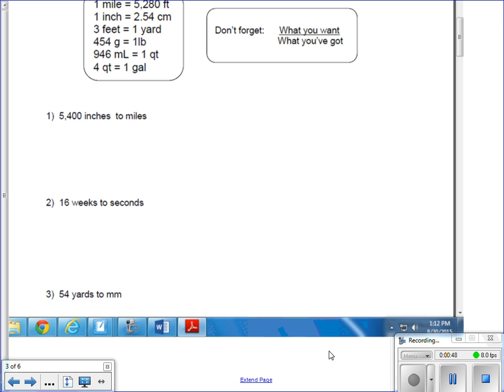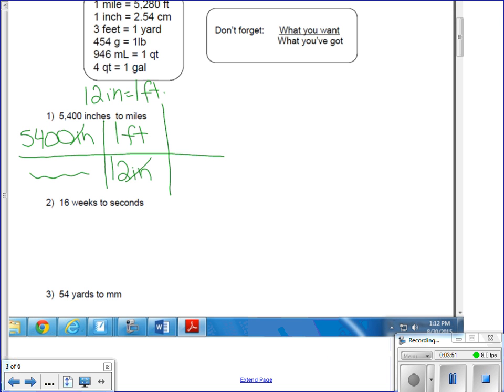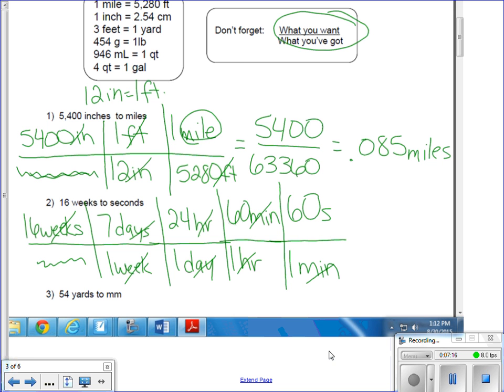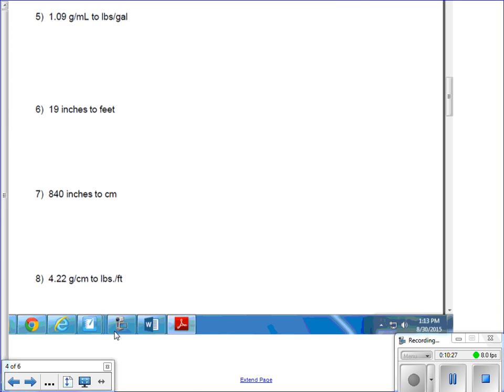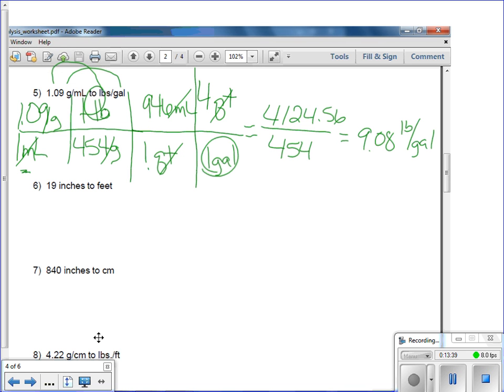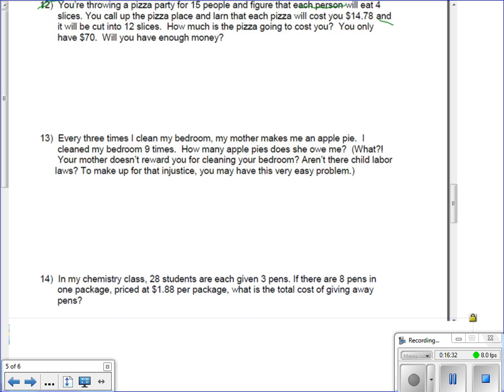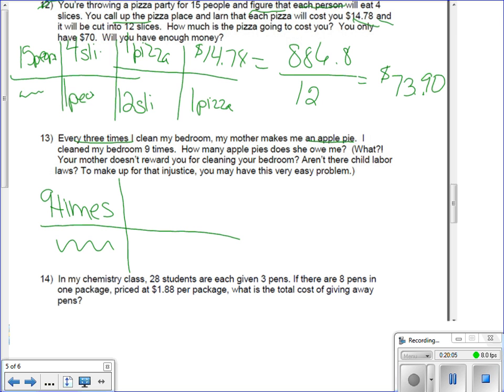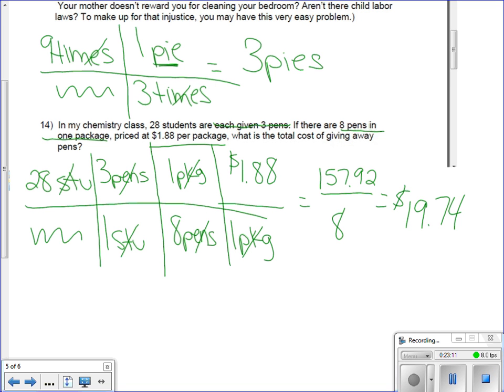dim analys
Description